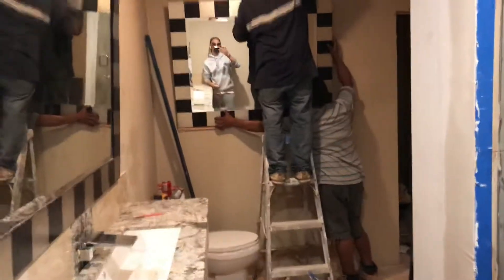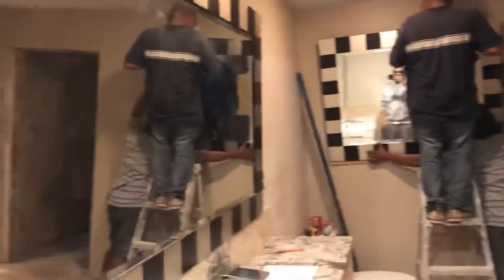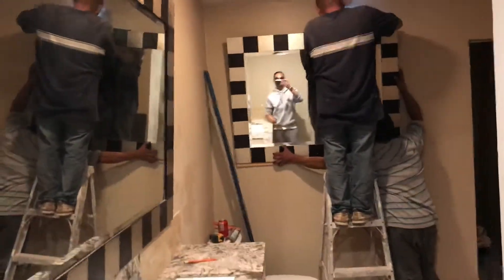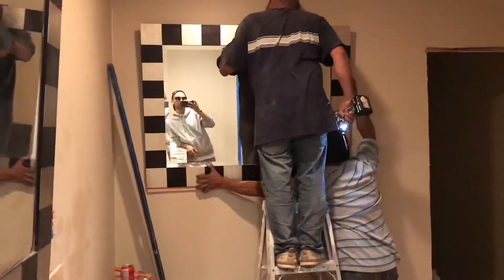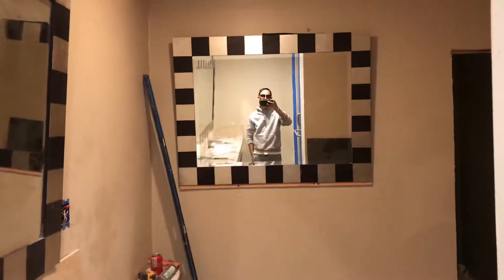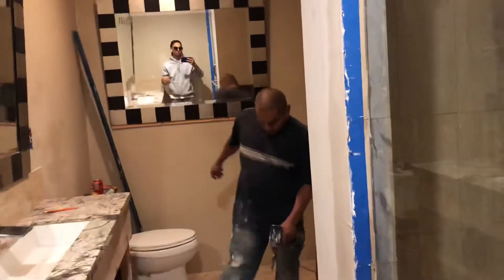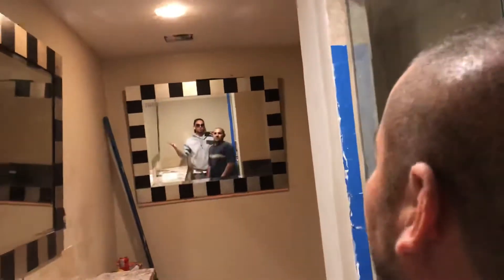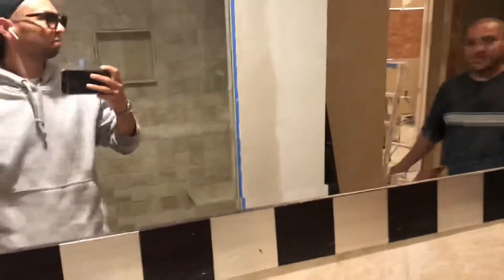Ponce Group Construction - Project 4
Ponce Group Construction - Project 4 - Master Bathroom